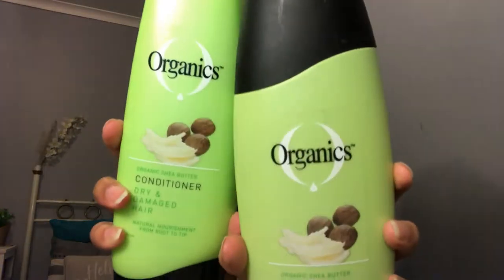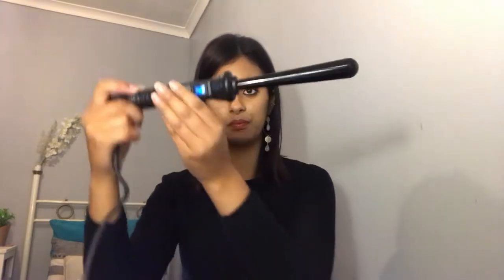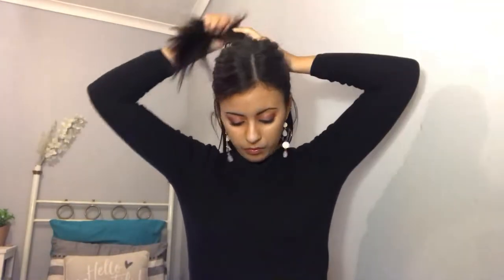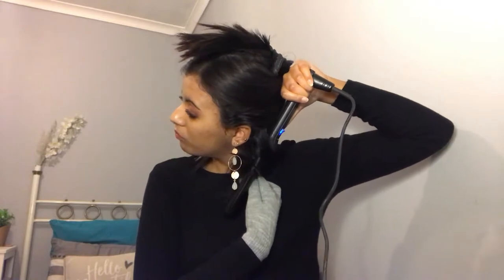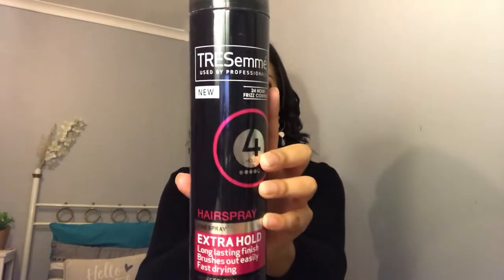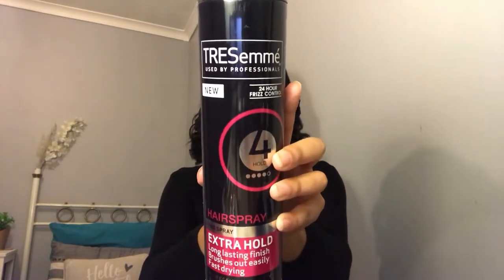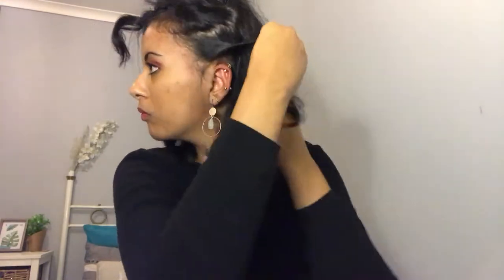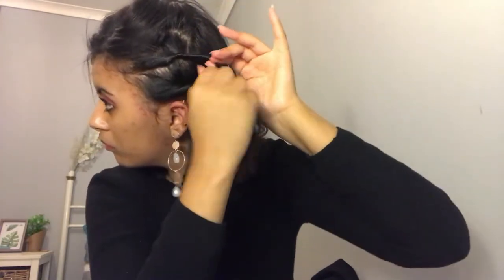TWISTED FAUX UNDERCUTS || South African Youtuber || All Things Hair SA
How to create Twisted Faux Undercuts on super straight hair with All Things Hair and RubyBox Beauty. This hairstyle can also be done on natural curls, and you can simply skip the curling step if that's your hair type. Enjoy! :)

Rubybox: @rubybox_beauty
All Things Hair: @allthingshairsa